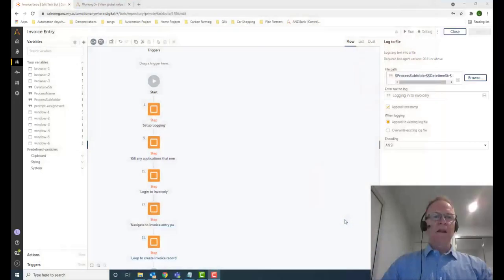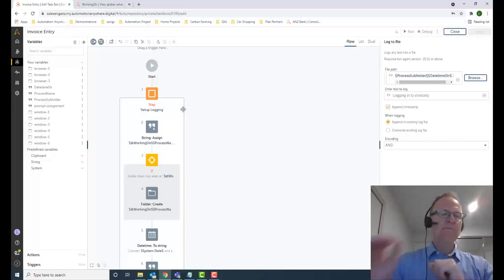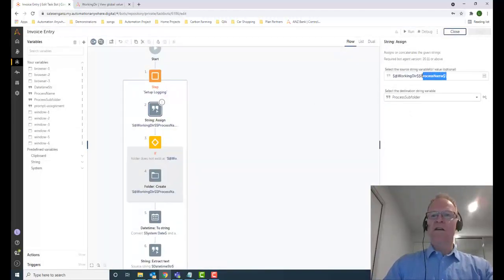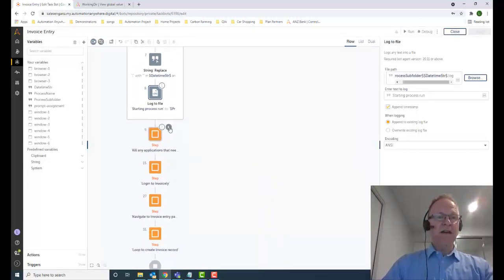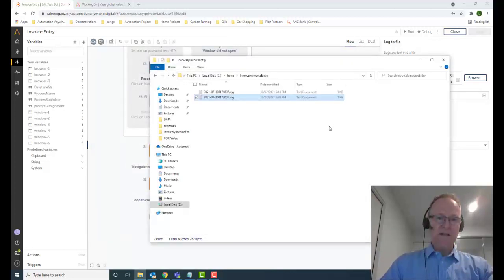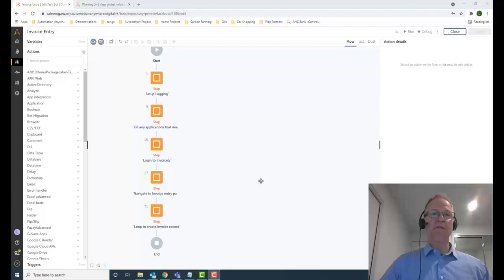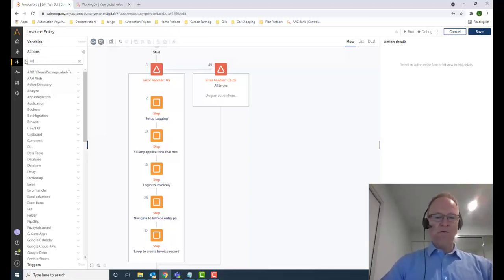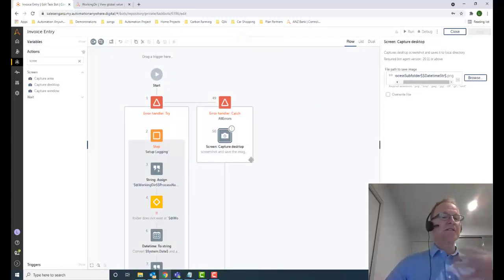Building Resilient Bots 5 - Logging and Error Handler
In this video series we explore how to build more stable, resilient software bots, for Robotic Process Automation. In this episode I discuss how to handle and debug errors that occur in unsupervised bots.